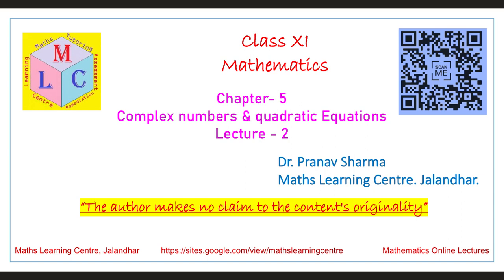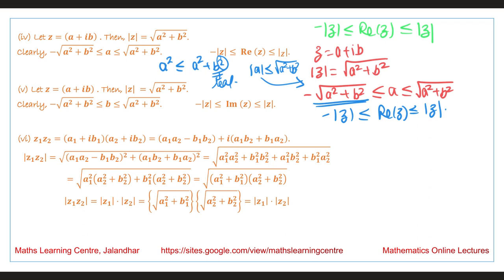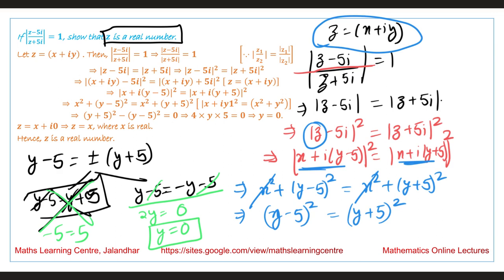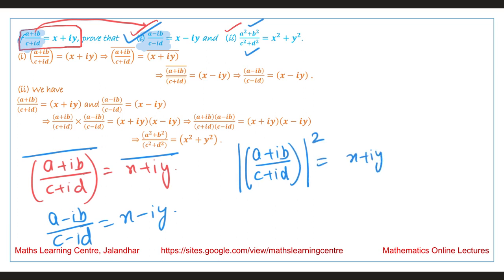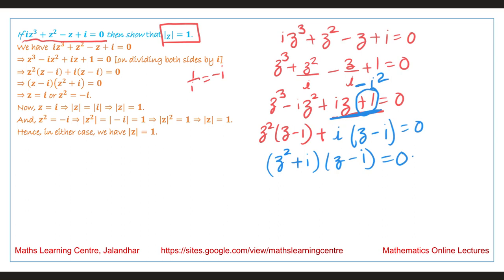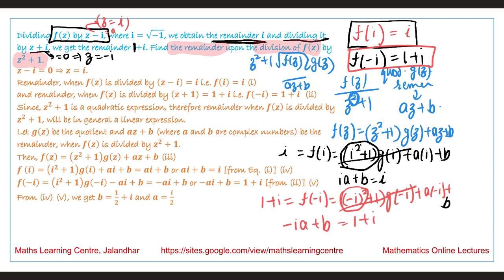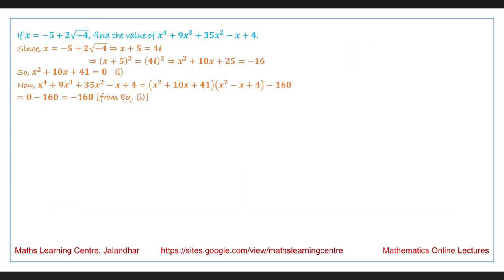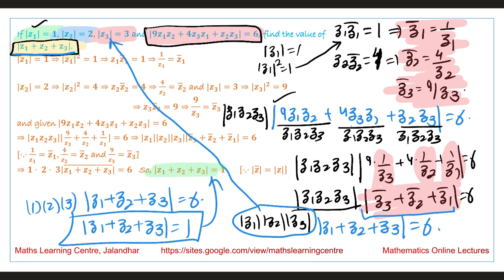Class 11 Chapter 5 Complex Numbers and Quadratic Equations (Modulus and conjugate) Lecture 2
Class 11  Chapter 5 Complex Numbers and Quadratic Equations Lecture 2